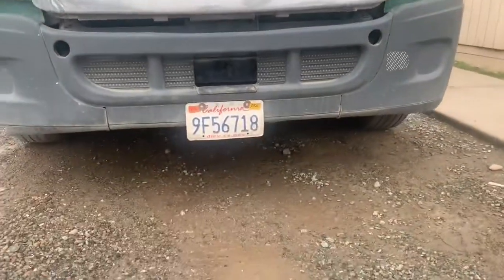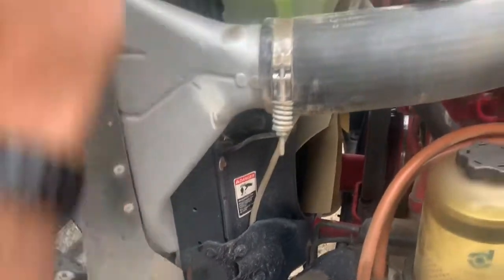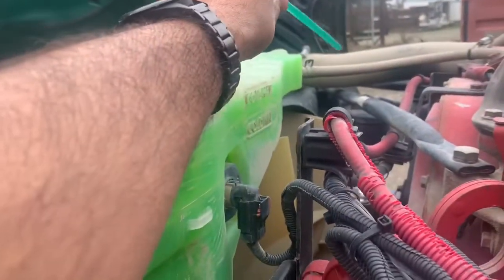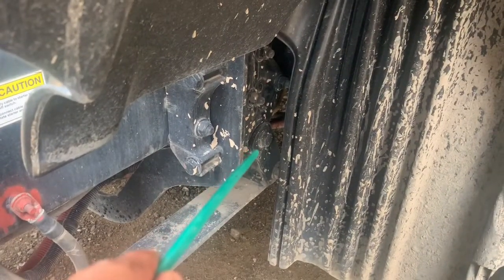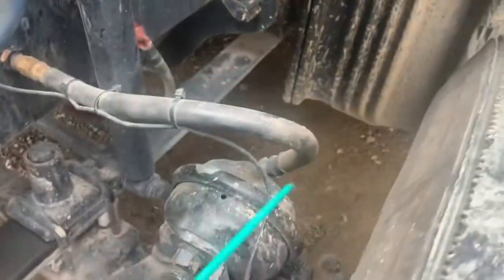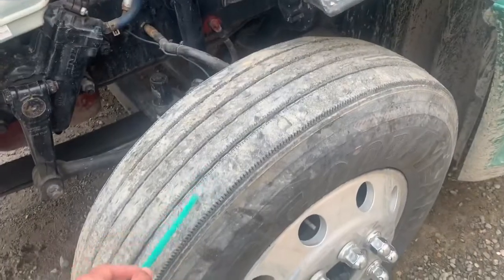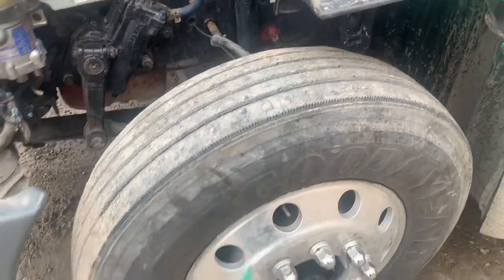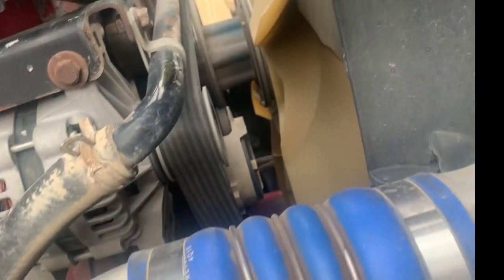CDL pre trips inspection practice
CDL pre trip inspection practice in Modesto California